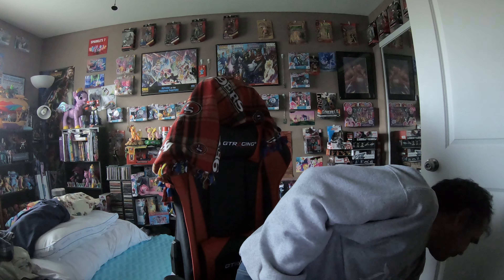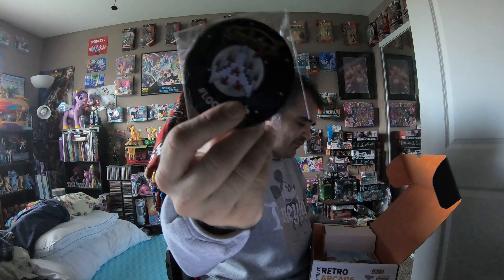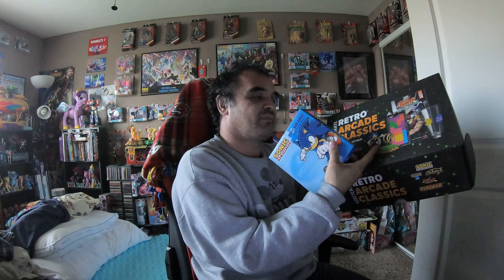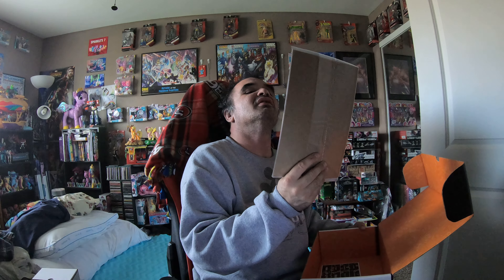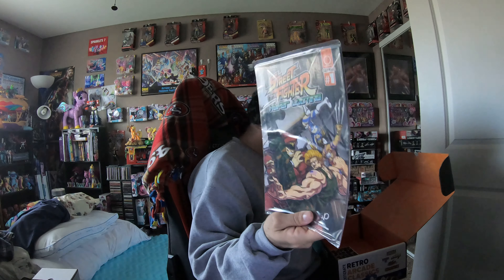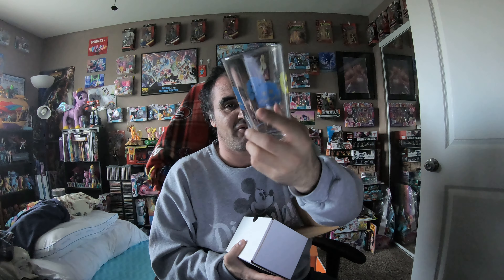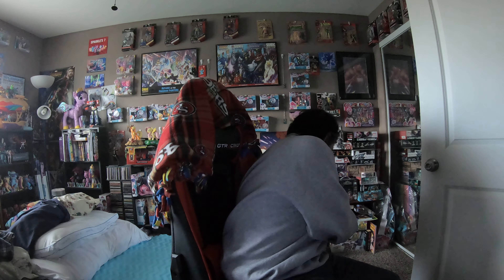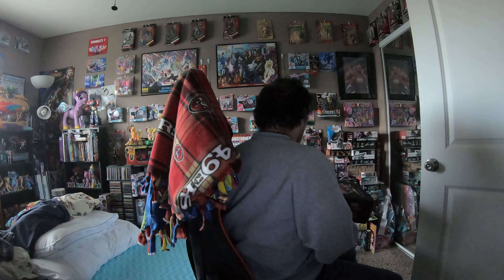Unboxing My LootCrate Retro Arcade Classics Box 2/2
Part 2